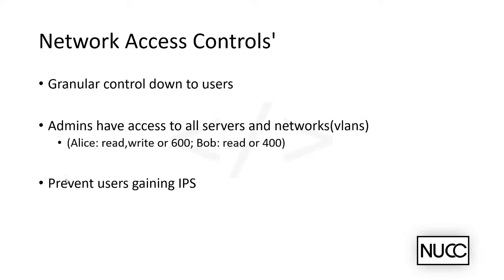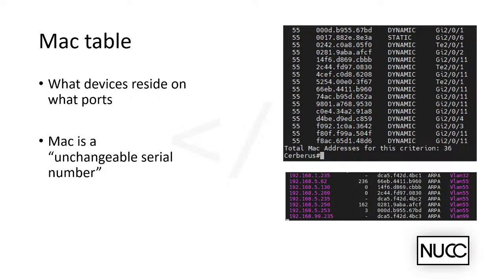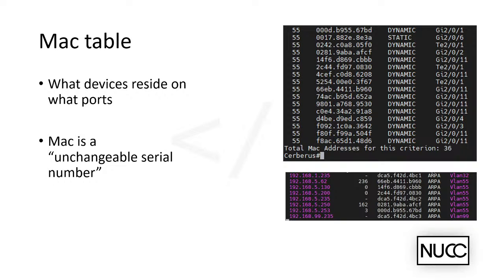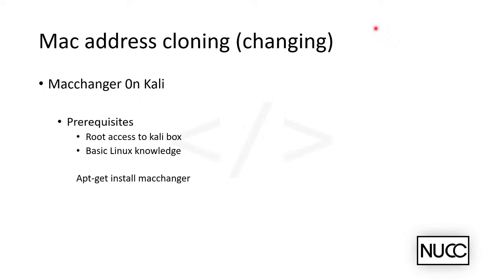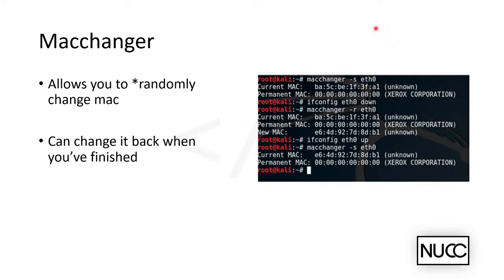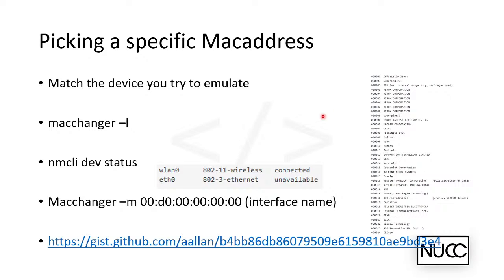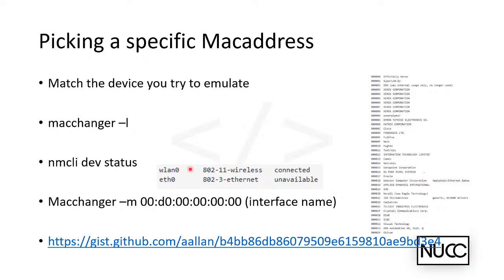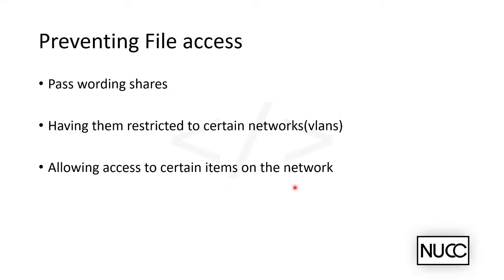[2021][Sem02 Week01] Network Security with Sticky MAC